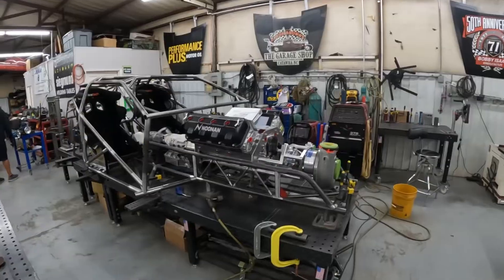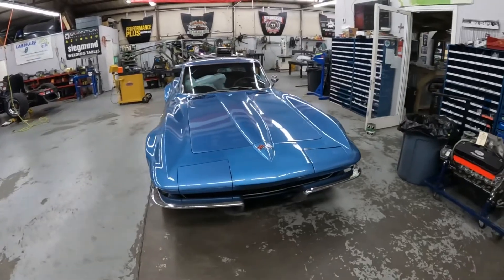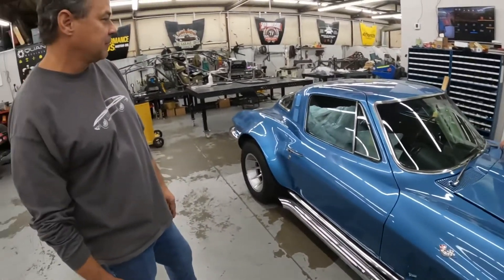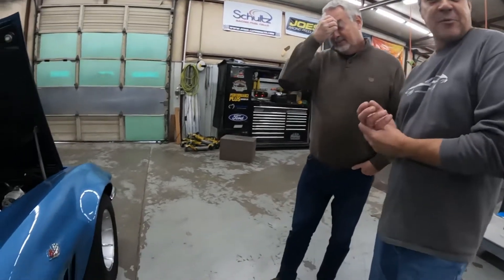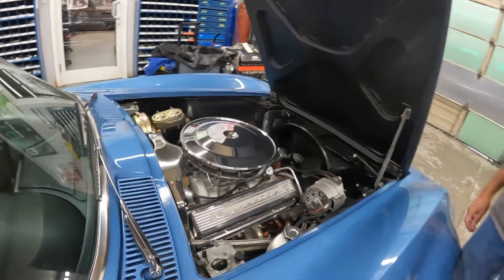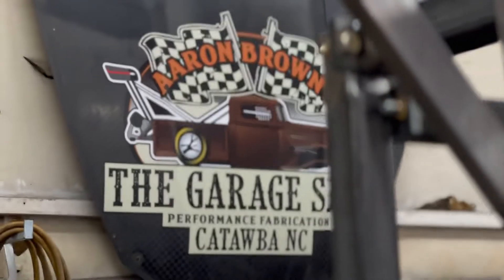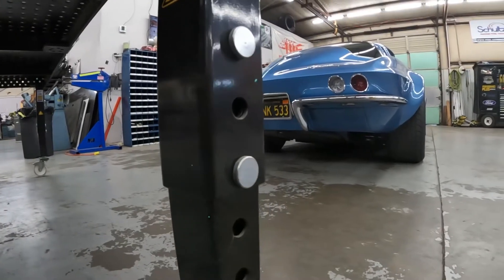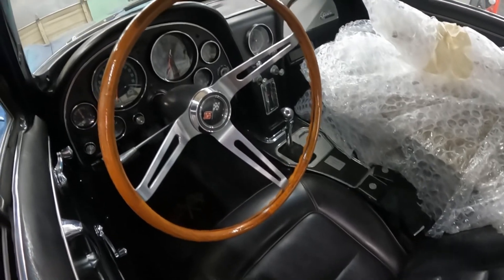How it's Made | 65 Corvette Stingray?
The Garage Shop continues to do work for others creating Land Speed Race Cars for places like the famed Bonneville Salt Flats. Check out what Wayne Yurtin is having done by us to his incredible Corvette in this video.